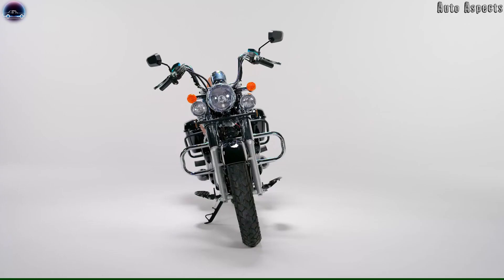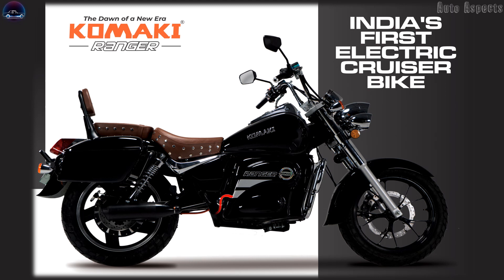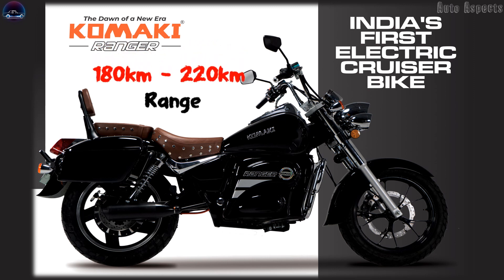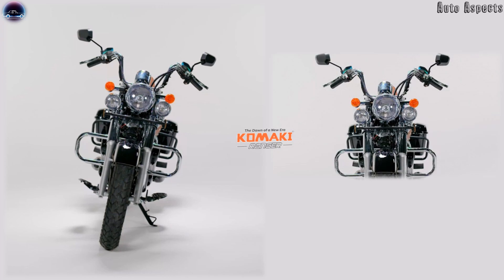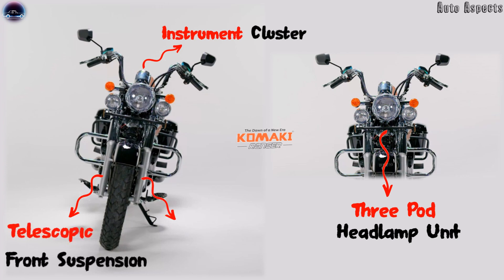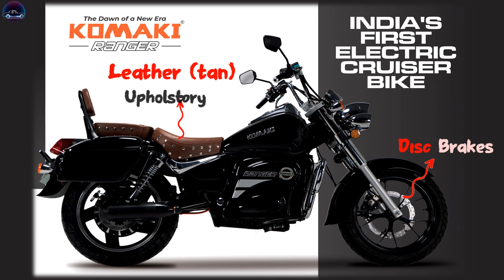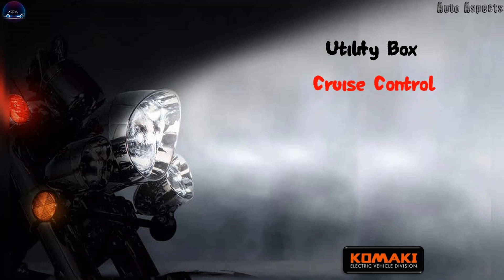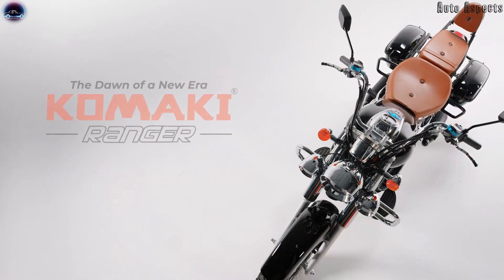Komaki RANGER - An Electric Cruiser Motorcycle | 2022 Komaki Ranger Specifications | Auto Aspects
Komaki recently unveiled its all Electric Cruiser Motorcycle – Ranger, as this Komaki Ranger electric cruiser bike gets a 72V 50 Ah battery and a 5kW BLDC Motor, which is stated to have a range of 180-220 km on a single charge